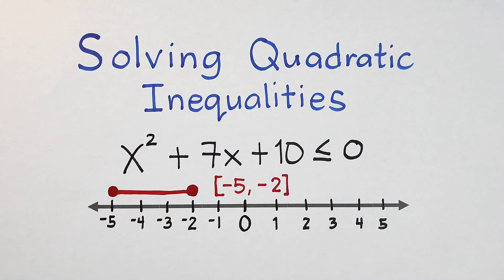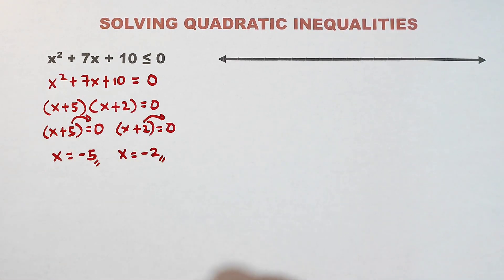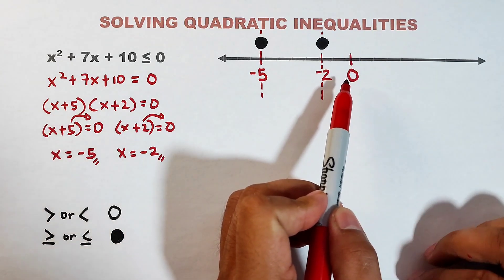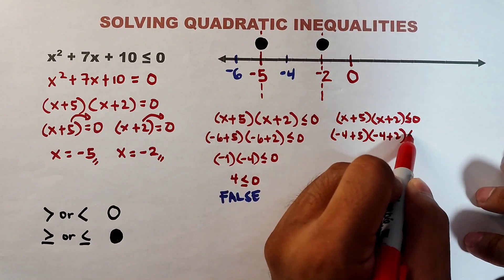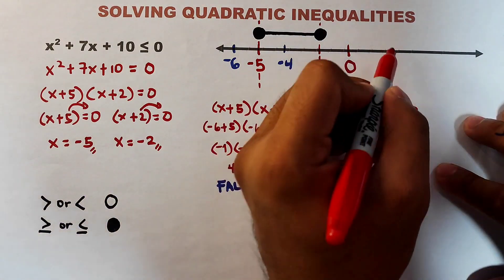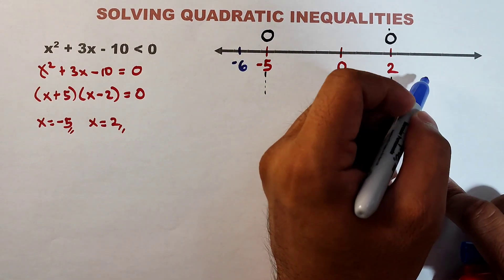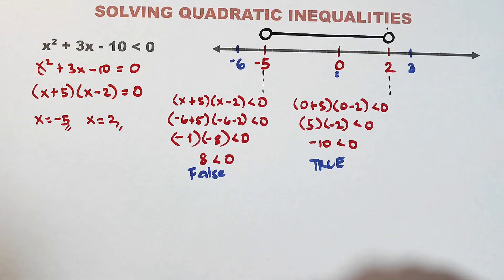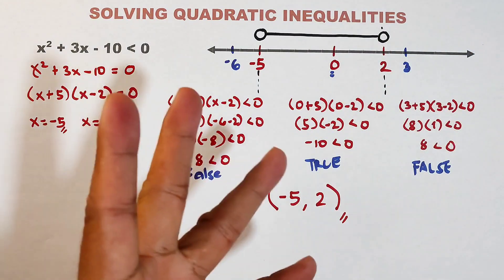Solving Quadratic Inequalities - Grade 9 Math Teacher Gon